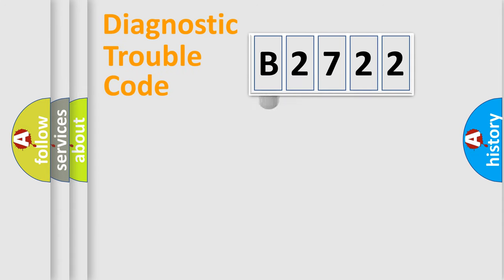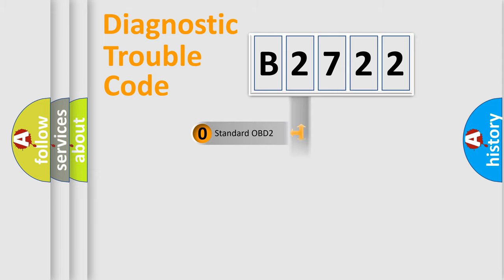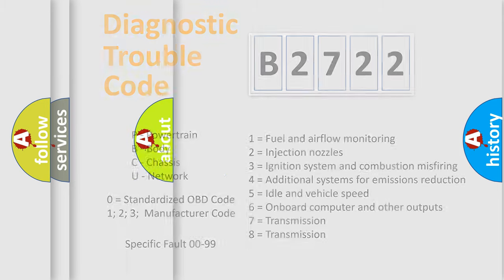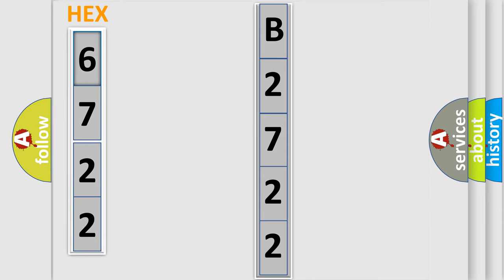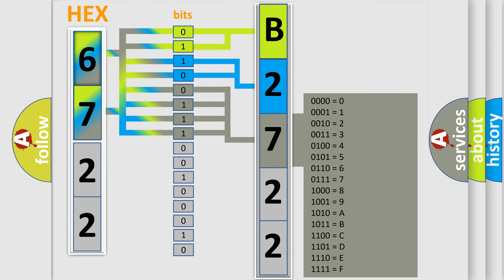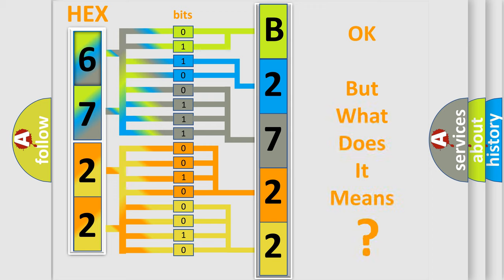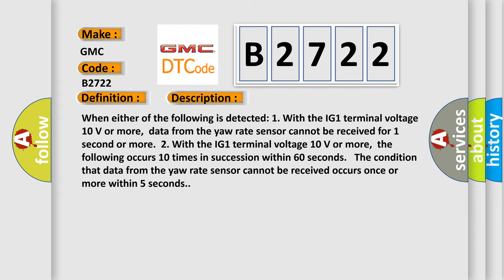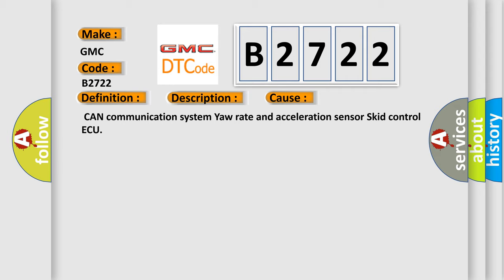DTC GMC B2722 second Short Explanation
Contents:
0:21 Basic DTC analysis according to OBD2 protocol standard.
1:48 Insight into programming
2:58 A diagnostically understandable description of the Diagnostic Trouble Code
3:05 Basic error definition

Make:
GMC
Code:
B2722
Definition:
Lost Communication with Yaw Rate Sensor Module
Description:
When either of the following is detected: 1. With the IG1 terminal voltage 10 V or more,data from the yaw rate sensor cannot be received for 1 second or more.2. With the IG1 terminal voltage 10 V or more,the following occurs 10 times in succession within 60 seconds. The condition that data from the yaw rate sensor cannot be received occurs once or more within 5 seconds.
Cause:
 CAN communication system Yaw rate and acceleration sensor Skid control ECU